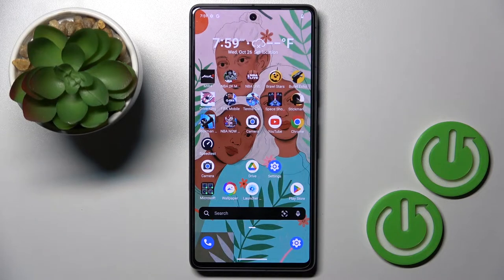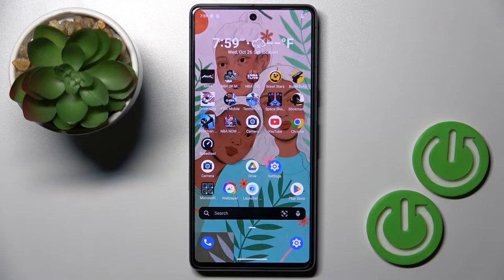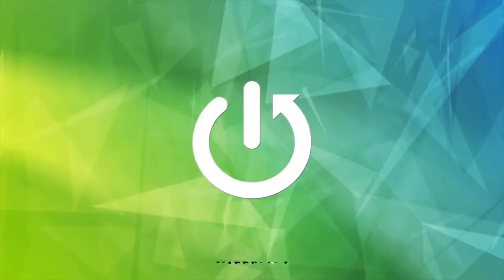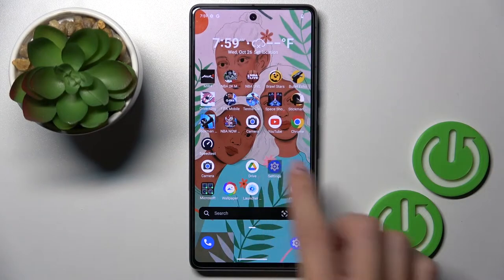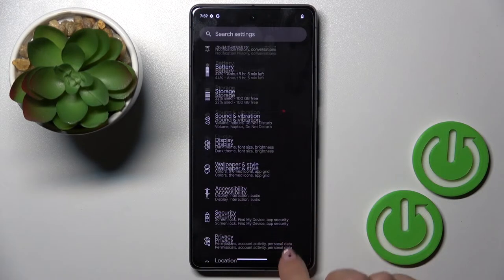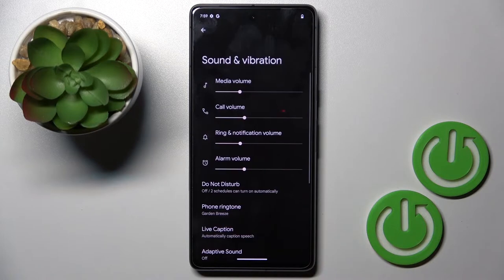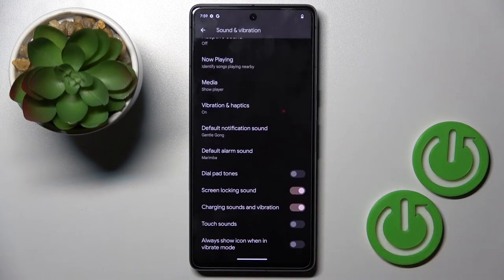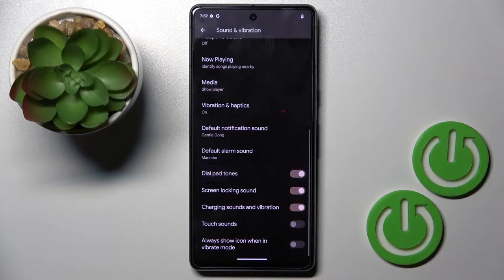How to Activate Dial Pad Tones on GOOGLE Pixel 7 - Disable Dial Pad Tones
Find out more info about GOOGLE Pixel 7 Pro:
Hi! Do you want to know how to manage dial pad tones on GOOGLE Pixel 7? You are in the right place, so open this tutorial.  We will show you how to open the sounds settings, then how to enable or disable dial pad tones on GOOGLE Pixel 7.

How to activate dial pad tones on GOOGLE Pixel 7 Pro? How to disable dial pad tones on GOOGLE Pixel 7 Pro? How to turn on dial pad tones on GOOGLE Pixel 7 Pro? How to turn off dial pad tones on GOOGLE Pixel 7 Pro?